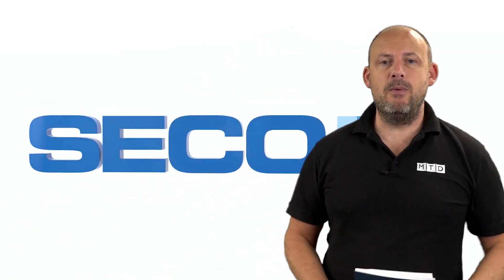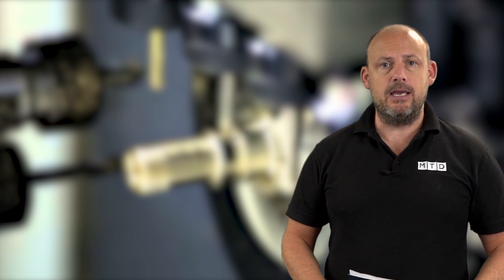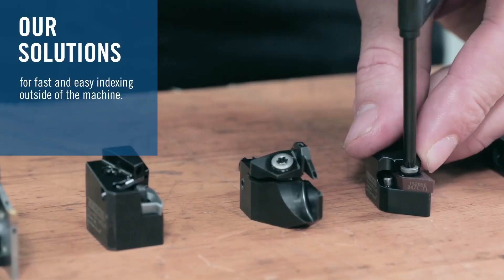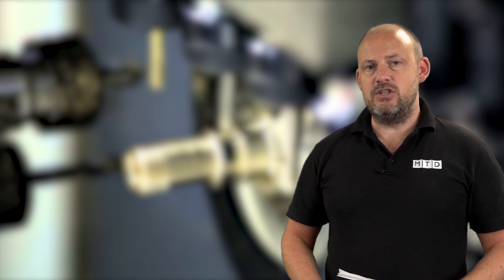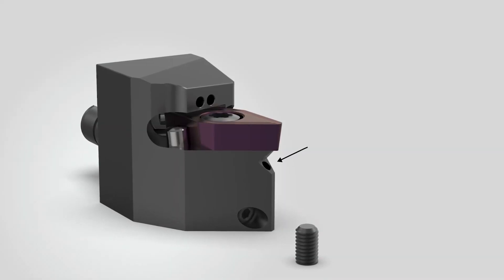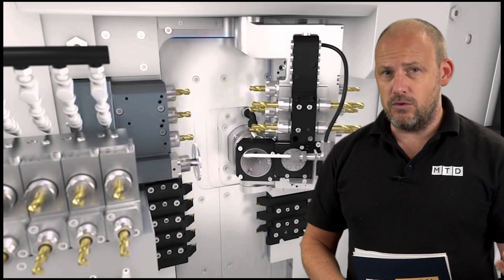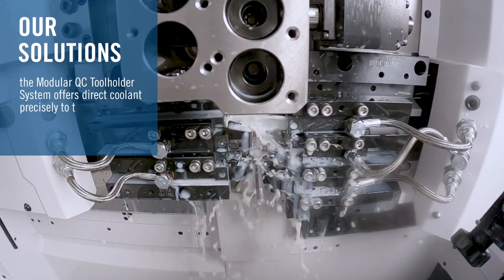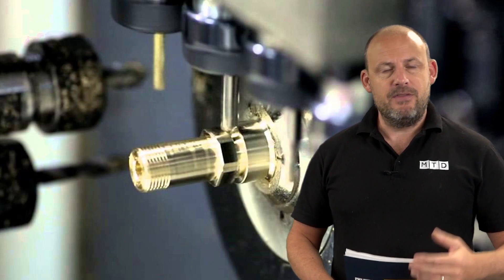Quick change toolholders - ideal for swiss type machines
Spending too much time inside the machine changing inserts? Check this out from SECO tools. Also chip breaking is key to unmanned running, here we talk about that element to.